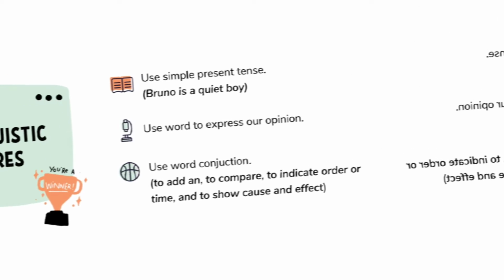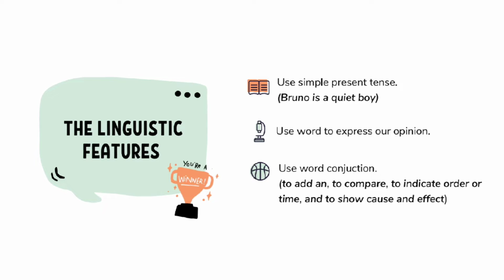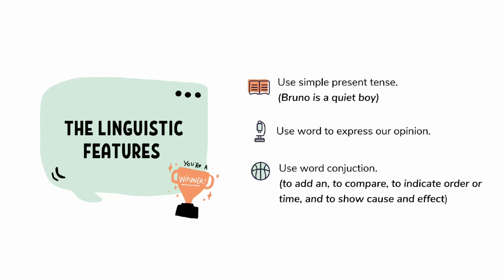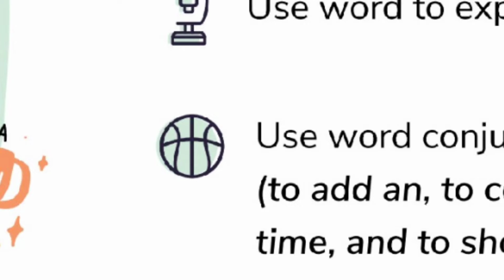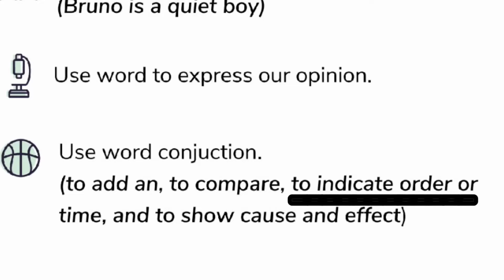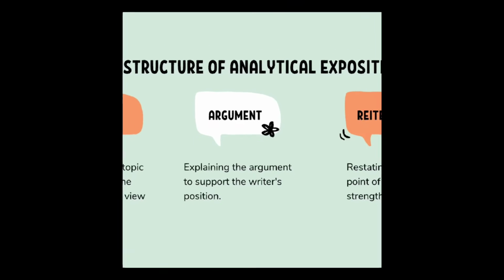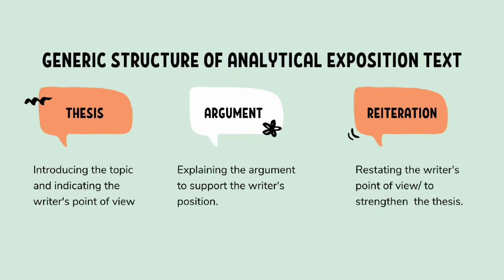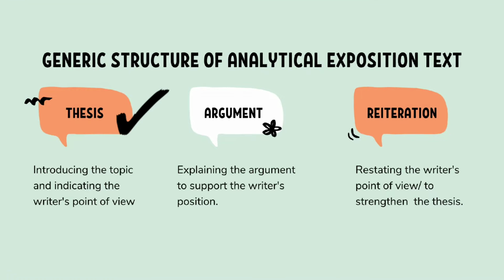Group Four - Analytical Essay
To fulfill the assignment of English class G639
Members of the group
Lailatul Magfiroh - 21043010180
Achmad Dhany Adam Mu'arif - 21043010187
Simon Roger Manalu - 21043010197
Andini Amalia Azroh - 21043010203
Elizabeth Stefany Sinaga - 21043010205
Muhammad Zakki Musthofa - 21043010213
Diah Arun Titah Pujangkara - 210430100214
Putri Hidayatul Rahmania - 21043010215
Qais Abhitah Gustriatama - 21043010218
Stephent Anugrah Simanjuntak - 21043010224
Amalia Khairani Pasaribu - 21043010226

Thank you for your visit✨